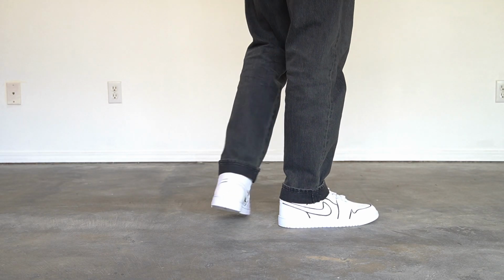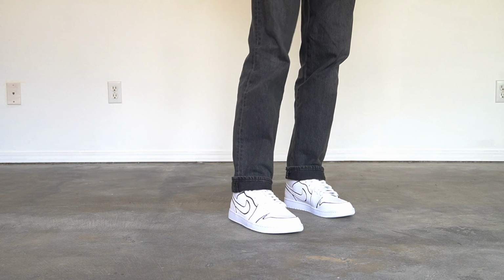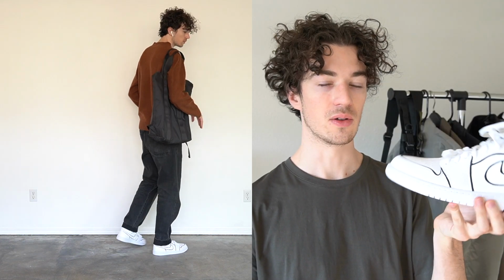Jordan 1 Triple White | Custom (+outfits)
These shoes would be a great blank canvas if you want to do a custom shoe.

Midsole Marker

Outfit #1:
Older Pendleton Cardigan
Jordans

Outfit #2
fw19 uniqlo u mockneck
fw20 uniqlo u regualr cut jeans
jordan 1's
Uniqlo U tote